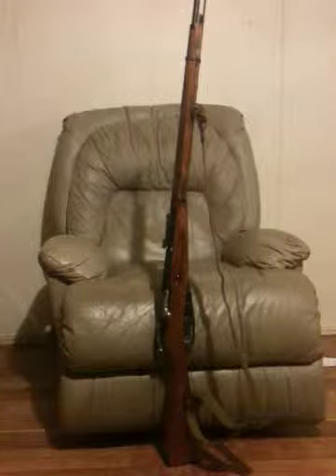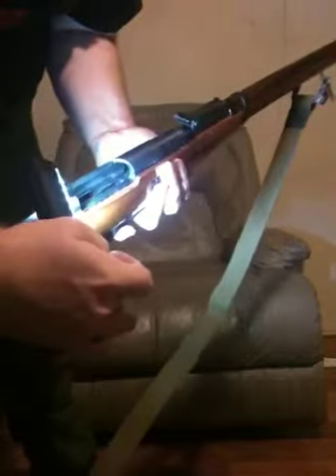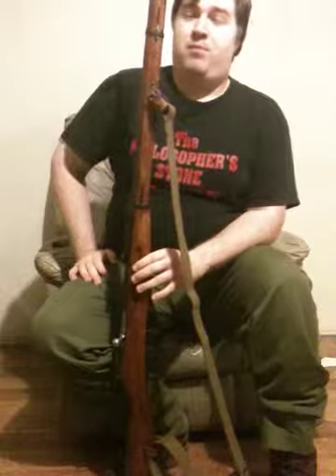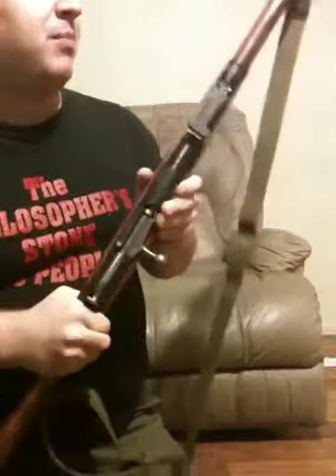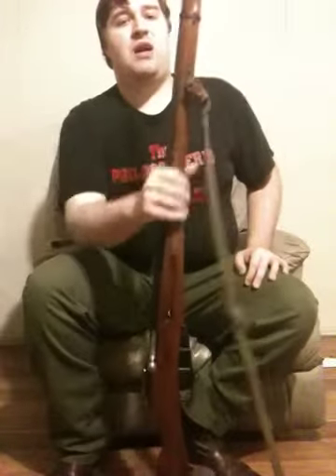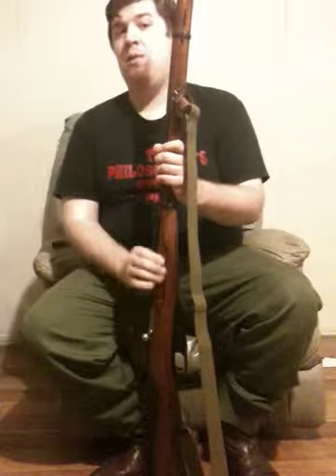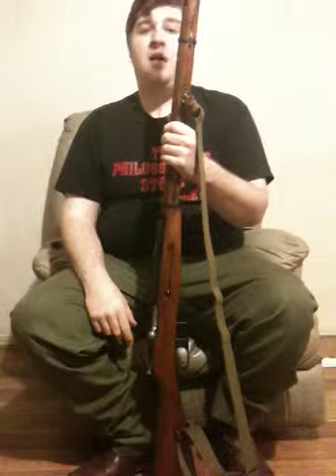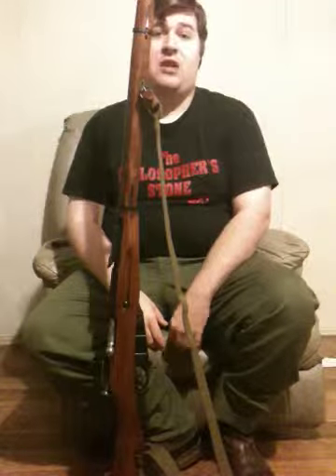Firearm Review: M91/30 Mosin-Nagant Russian Service Rifle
My review of the Russian M91/30 Mosin-Nagant bolt-action service rifle.